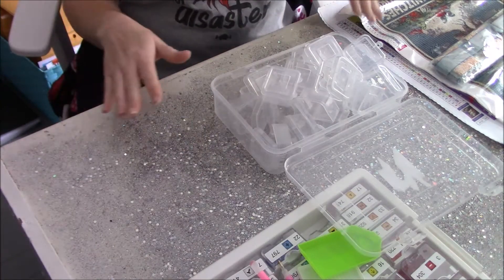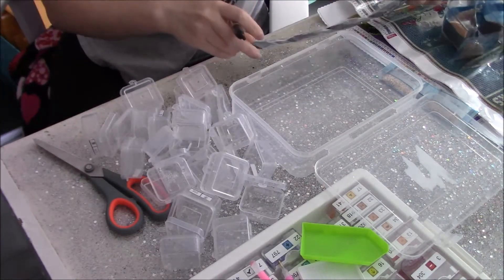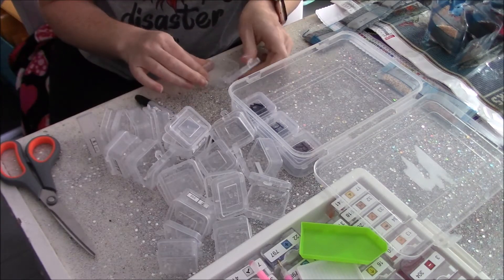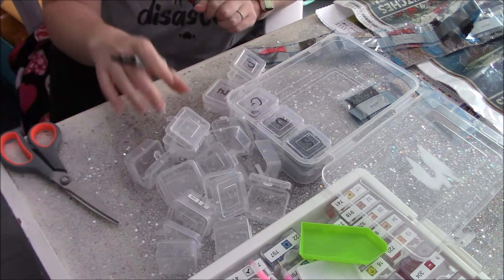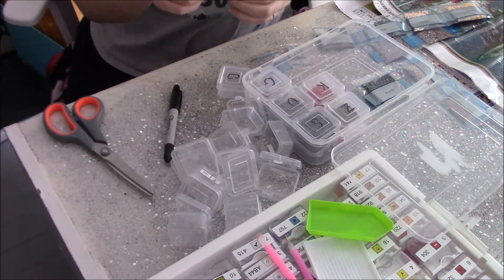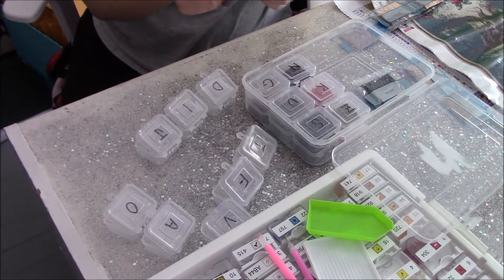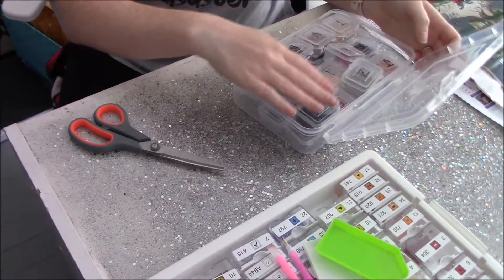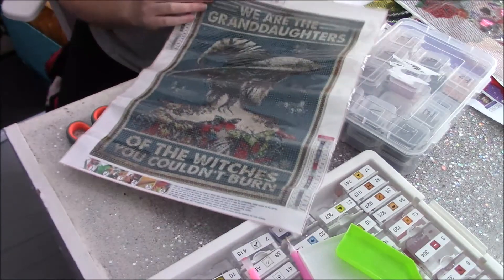Kitting Up Festival of Witches Diamond Painting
Getting my witch painting all ready to be done!

Paintings
Faces of Faery 111:

Sugar Skull

Rainbow Rain